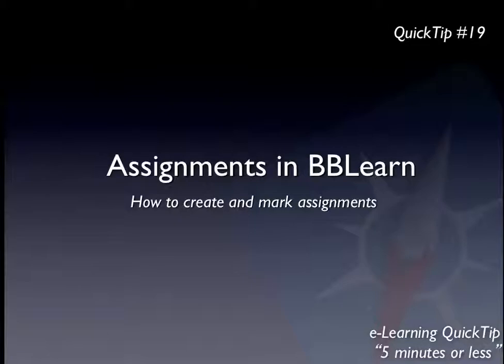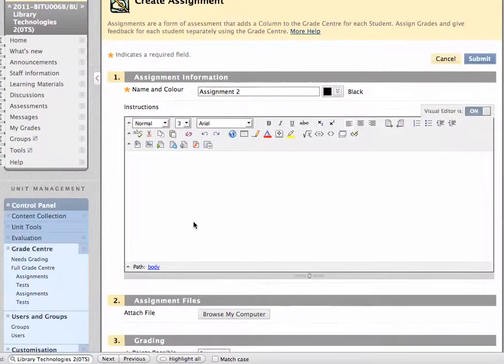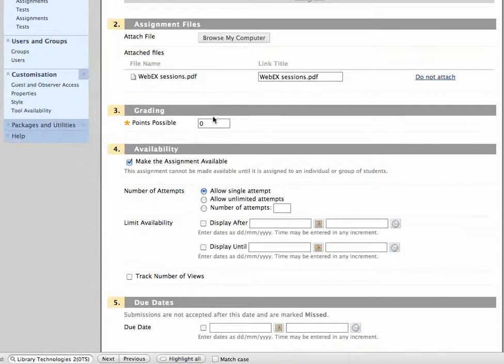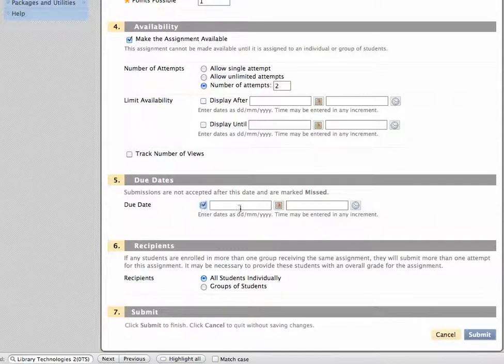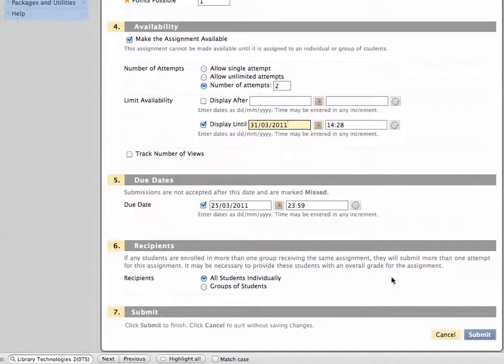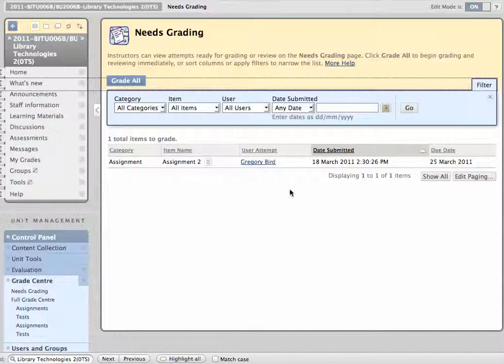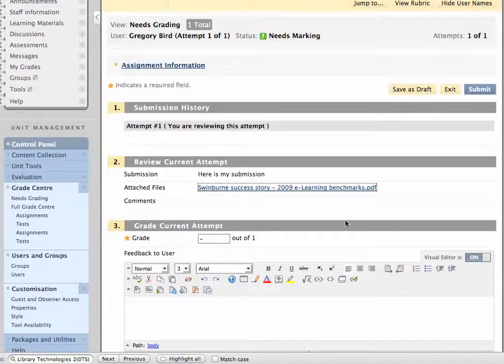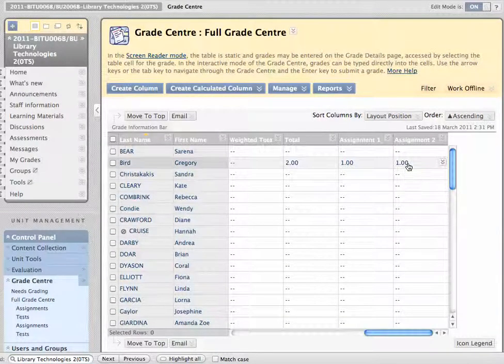eLearning QuickTip #19 - BBLearn: How to create and grade assignments